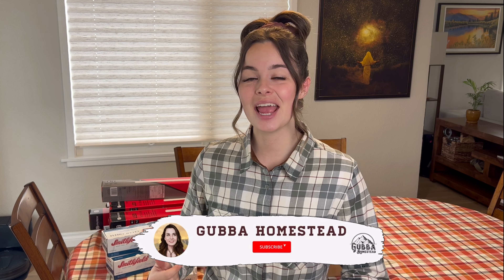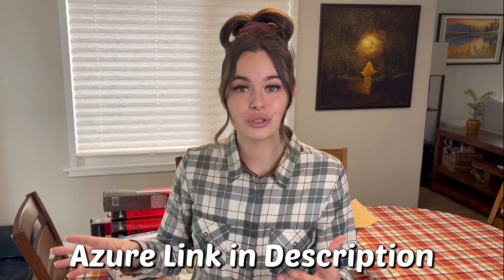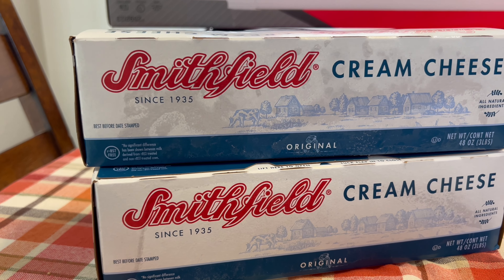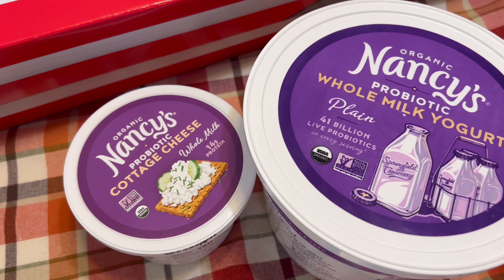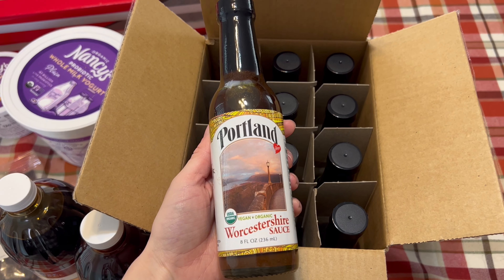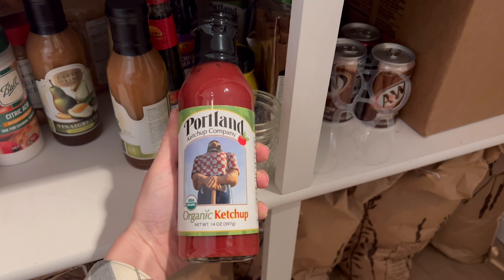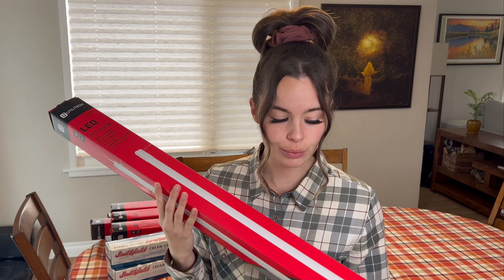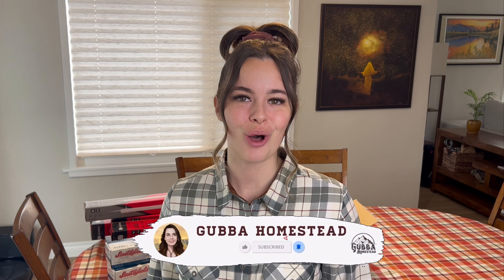Prepper Pantry Essentials: My Azure Standard Haul!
Welcome to my Azure Standard Haul for Prepper Pantry Restock! In this video, I'll be sharing with you my bulk pantry restock essentials from Azure Standard. Join me as I unbox and reveal all the prepping items I got from Azure Standard. I'll be sharing my thoughts and recommendations for each item, as well as tips for stocking up your prepper pantry. If you're interested in prepping and bulk food storage, this video is for you!

- Shop List -
Cream Cheese